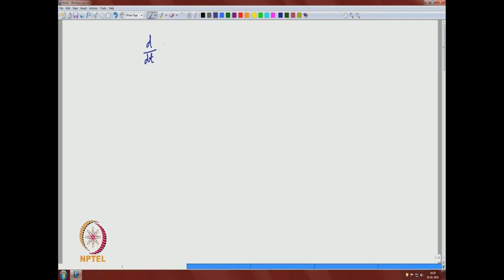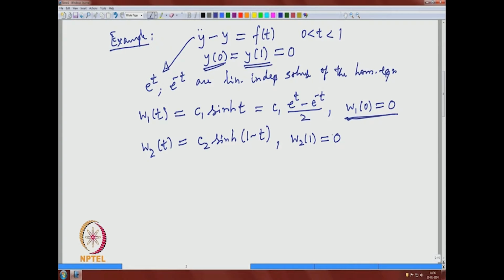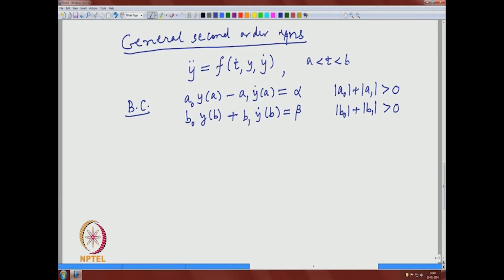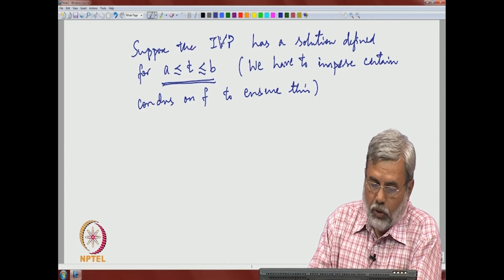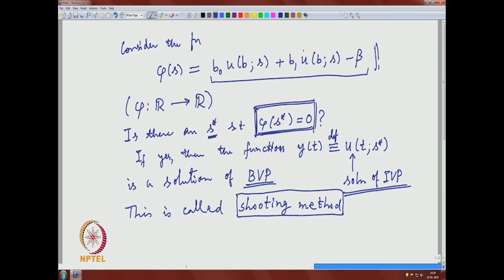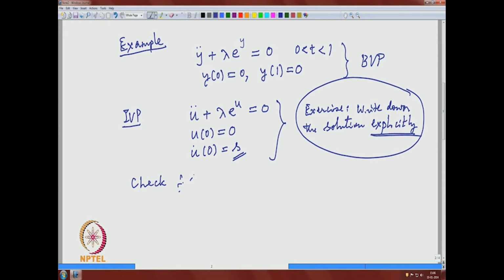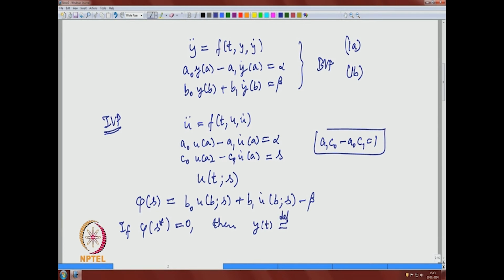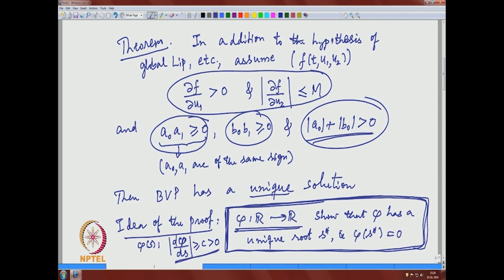General Second Order Equations